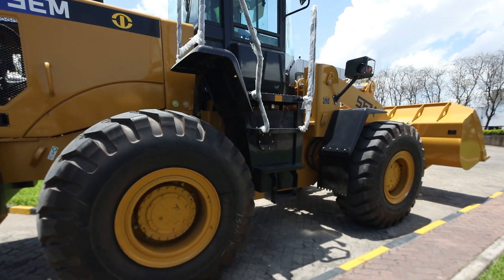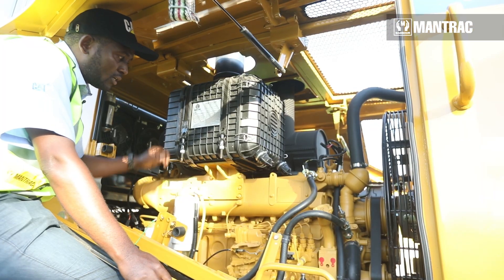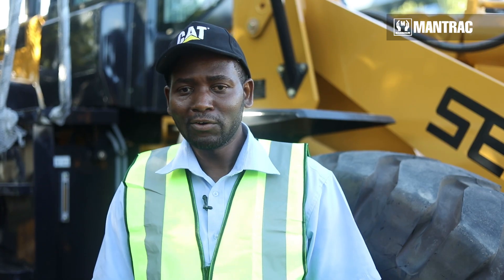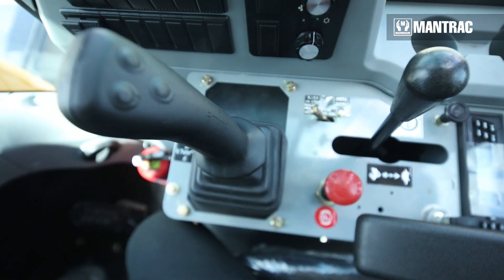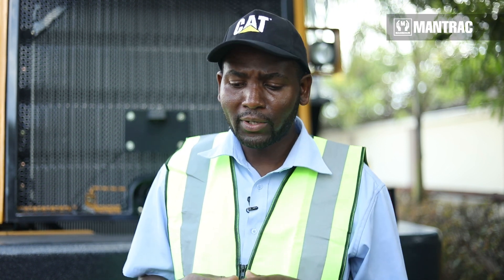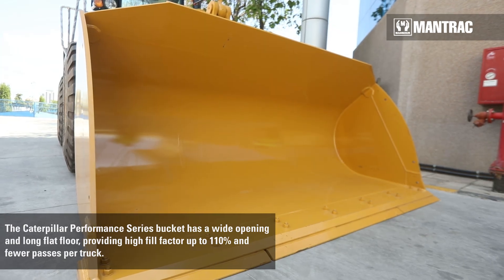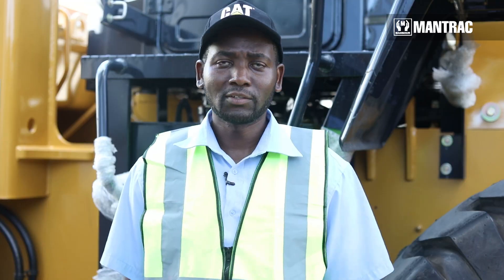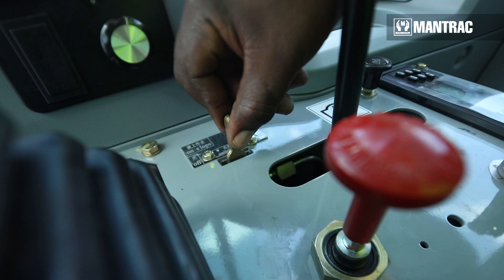Ask the Expert: SEM 655D Wheel Loader walkaround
In this walkaround video with one of our experts, discover the 655D SEM Wheel Loader and how its hydraulic systems, drivetrain and advanced cooling systems make it best-in-class for reliability and durability.

From the budget-friendly range of SEM machines, the 655D Wheel Loader is built with reliability and cost-effectiveness in mind. It’s designed to lower initial investment costs while still offering competitive features, including a 162 kW Weichai engine with electric fan to improve fuel consumption by 8-15%. It also features an efficient hydraulic system and reliable drivetrain to ensure high performance in any application. Plus, advanced cooling systems combined with an outfitted operator station result in high productivity and limited machine wear.